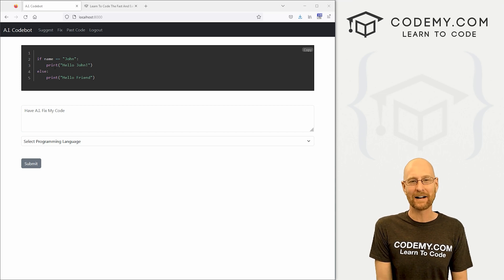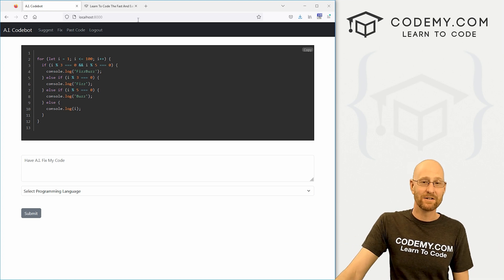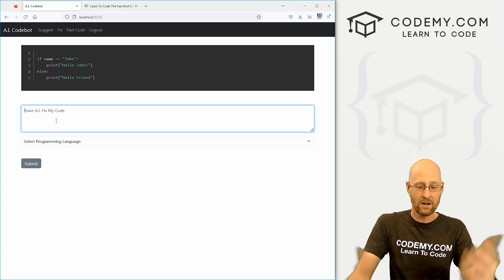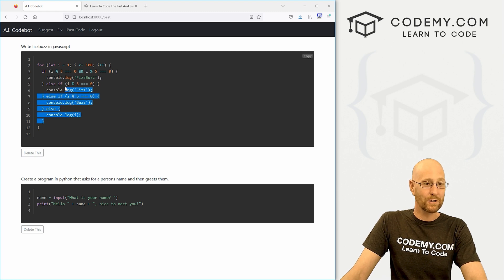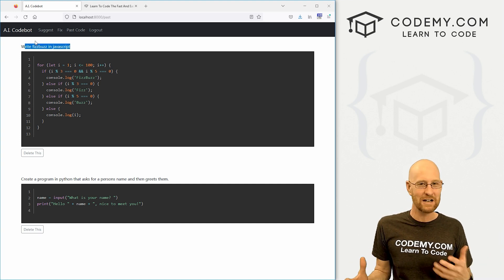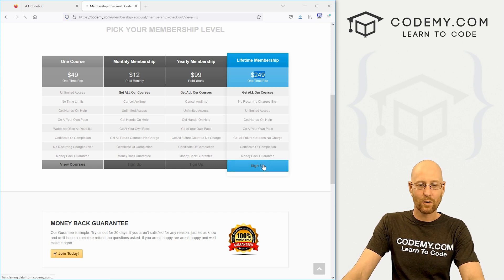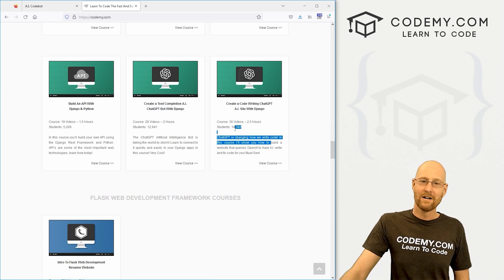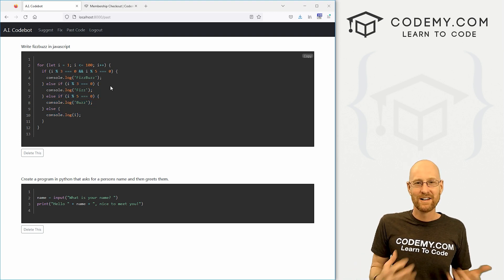Build A ChatGPT CODEBOT With Django! New Course - MASSIVE Discount!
Woah! This one is super cool!  I build a Codebot that writes code for you!

You can either send it broken code that it will fix, or ask it to just write code that does whatever you want!

Powered by the OpenAI Davinci-003 A.I. Model (the same model that powers ChatGPT), we'll create a Django website that you can sign up for an account, log in, and log out.

The site will also save all of your code responses to the Database so you can look them up whenever you want!

All code is output on the screen in awesome formatted colors like a coding text editor!

You've got to check out this course!

For the next five days to get $200 off Lifetime Membership at Codemy.com and give this course a watch!